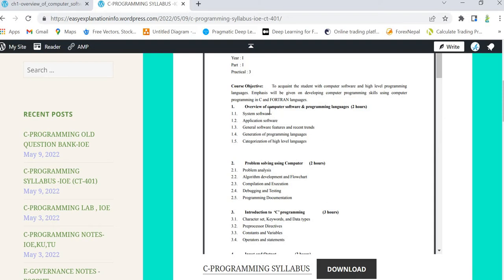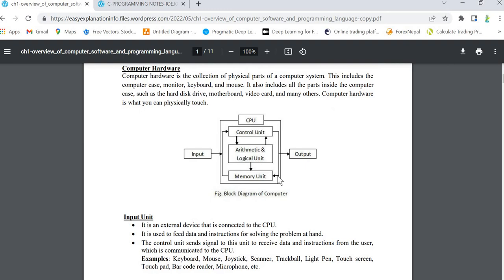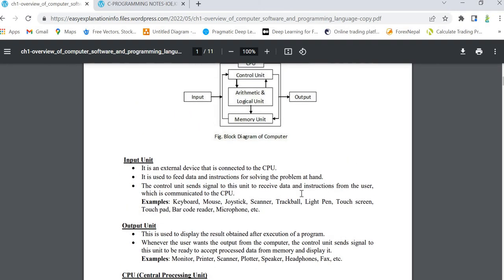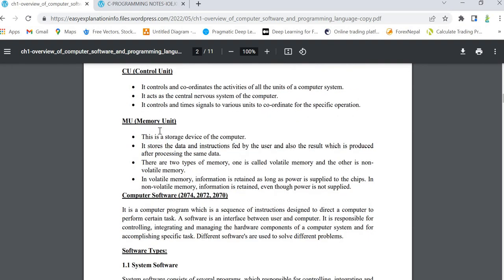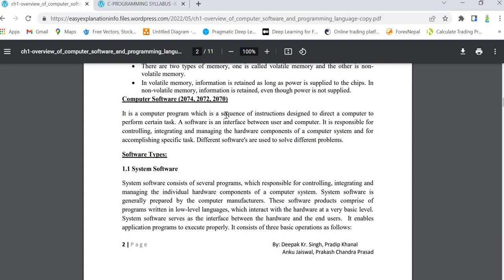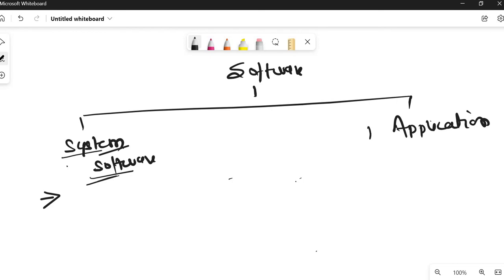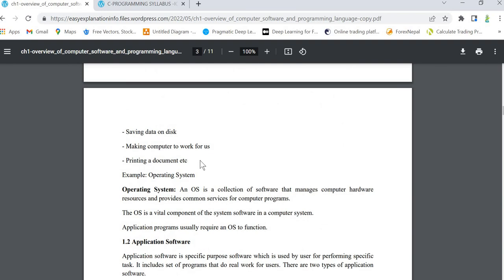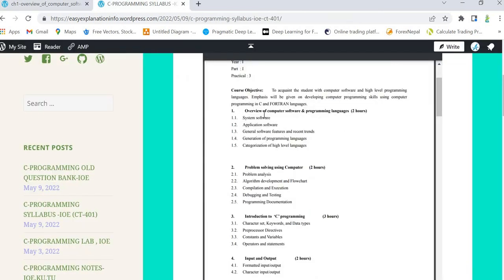1.1 &1.2. BLOCK DIAGRAM OF COMPUTER|| SYSTEM SOFTWARE|| APPLICATION SOFTWARE || C PROGRAMMING|| IOE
The official YouTube channel of Infography Technologies Pvt. Ltd. A Data Science training institute based in Nepal.

This video lecture covers following topics in the timestamps as mentioned below:
 00:00 Introduction to syllabus of C programming
 01:30 Introduction to Computer System
 03:05 Computer Hardware
 03:25 Block Diagram of Computer System
 05:05 Input Unit
 05:42 Output Unit
 06:08 CPU
 06:49 ALU
 07:05 Control Unit
 07:25 Memory Unit
 09:00 Computer Software
 13:17 System Software
 13:56 Application Software
 14:35 Difference between System and Application Softwares